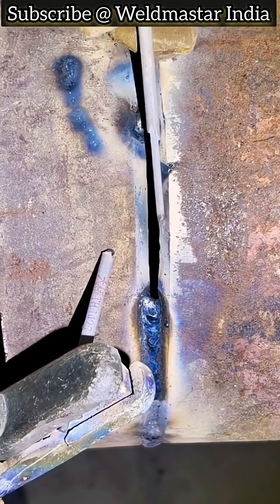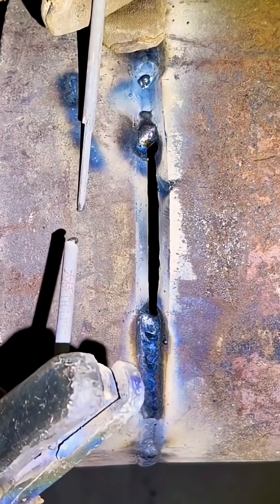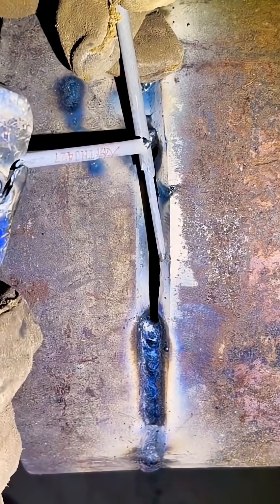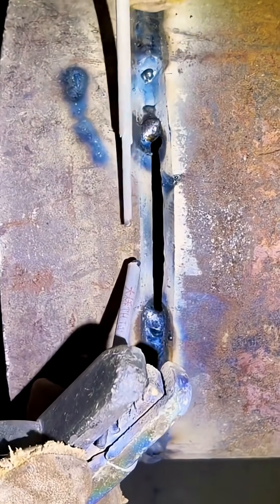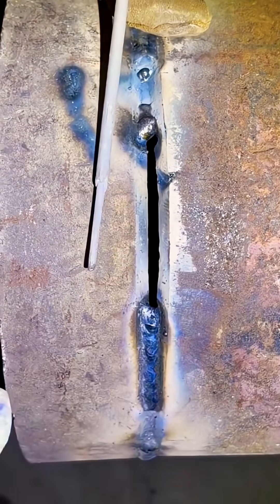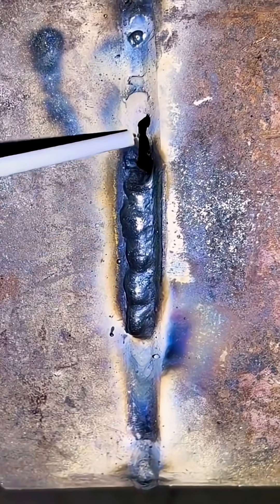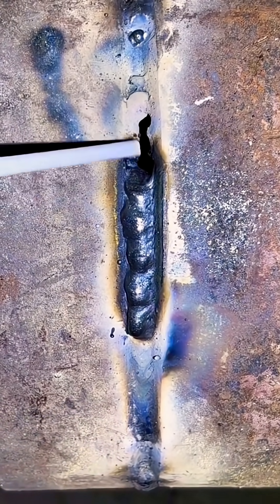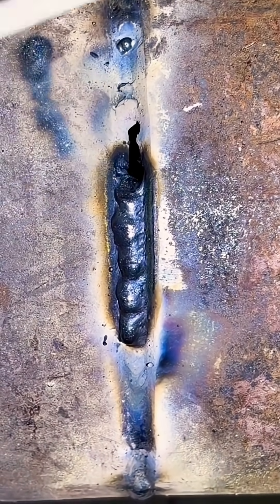Beginner Welding Guide/Trick 🔥 Stop Rod Sticking & Blowholes | Easy ArcWelding Tip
🔥 Struggling with rod sticking and blowholes while arc welding? This beginner-friendly welding trick will help you control the weld, reduce spatter, and avoid electrode sticking. Learn how to knock off the flux tip, use the rod like filler, and tap point by point to manage heat and prevent holes. Perfect for welding apprentices and beginners who want to build real job site skills.

👉 Practice this steady technique now—you’ll definitely use it on site!